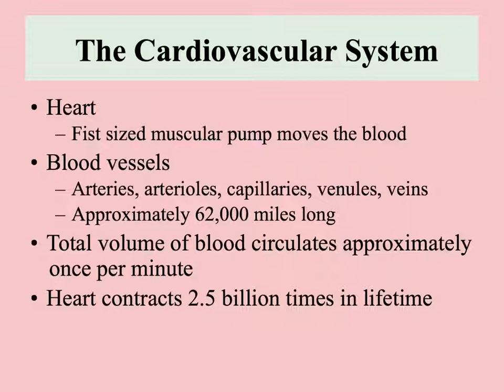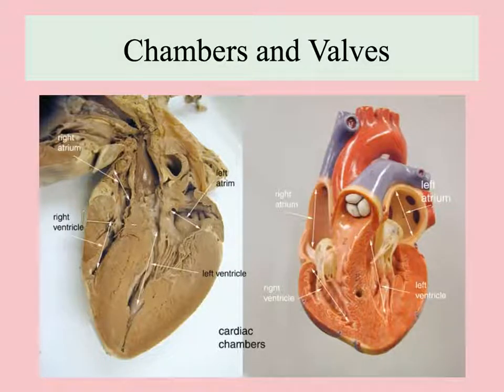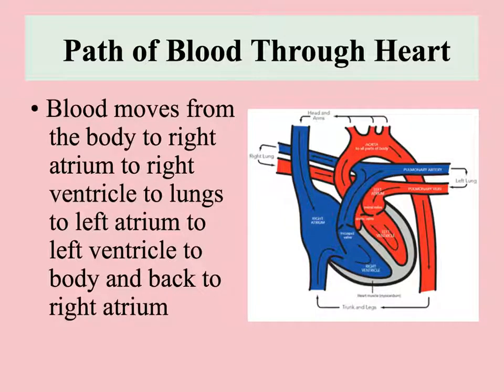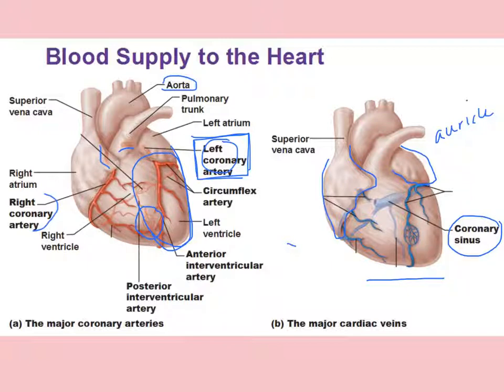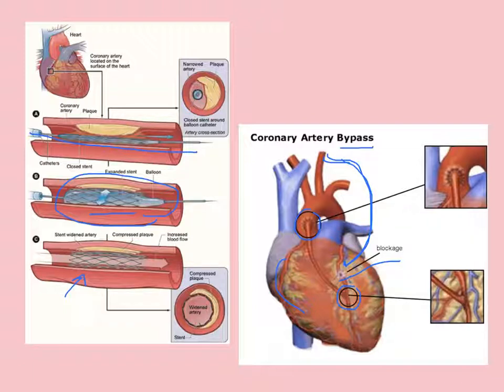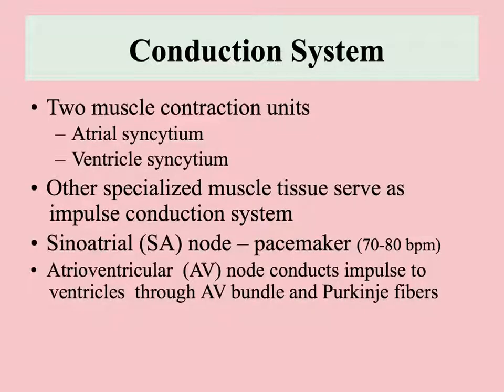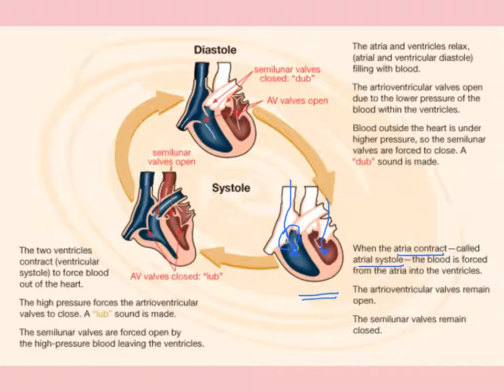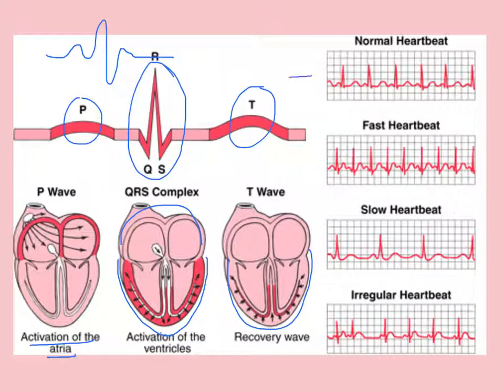Unit 10.1 The Heart